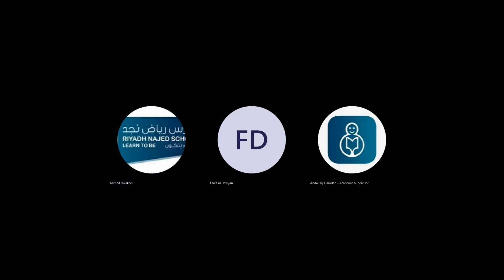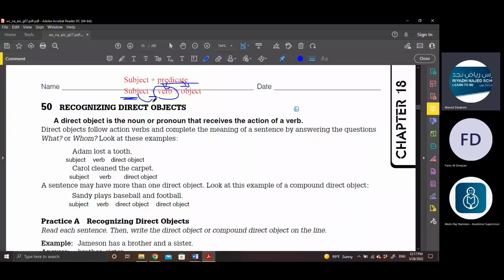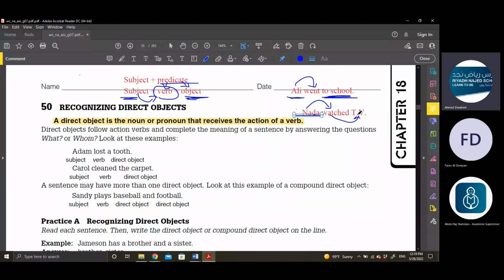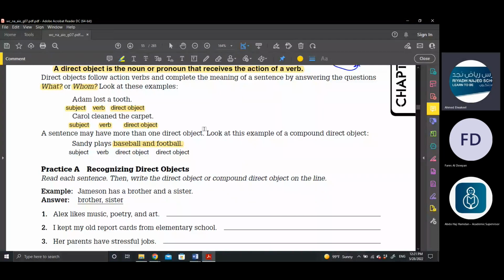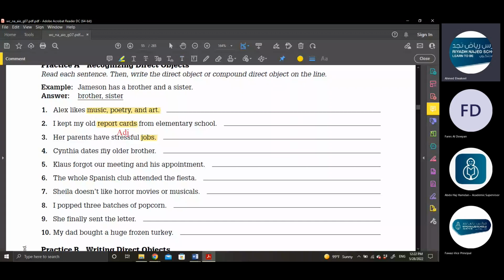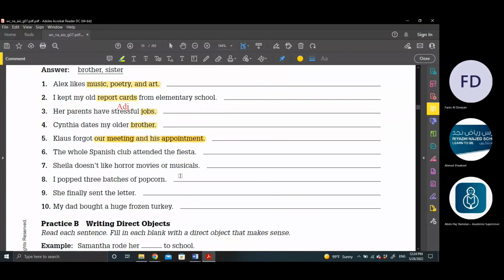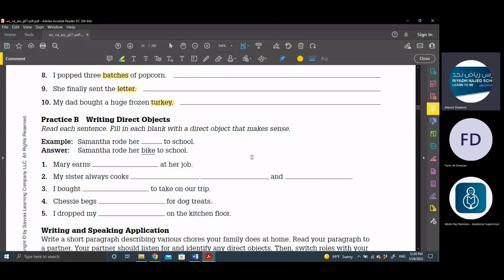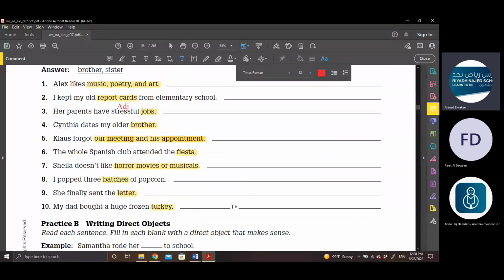Direct Object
Grade 7